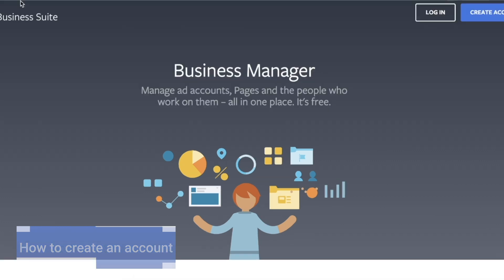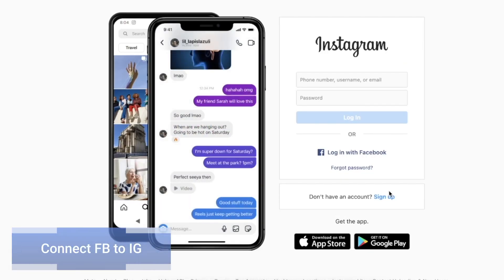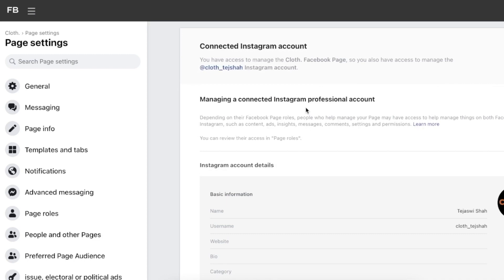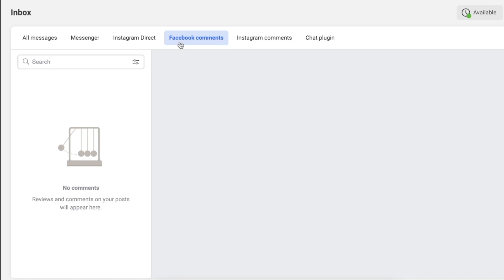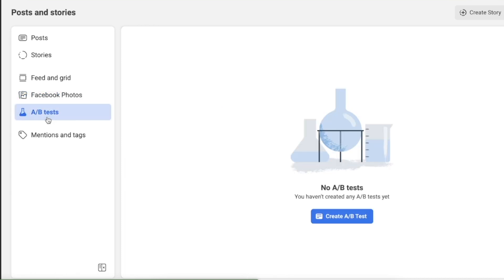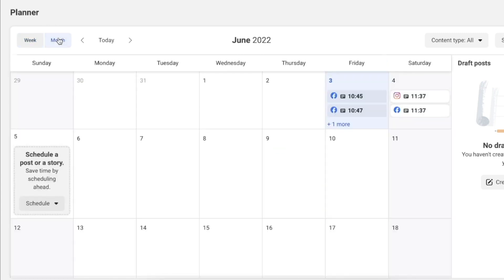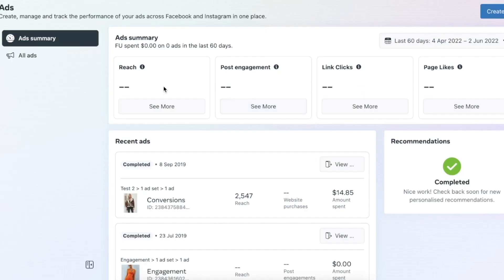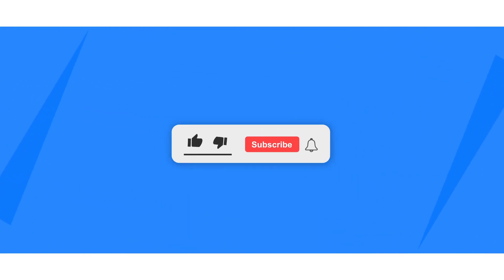How to use Meta Business Suite? | Meta/ Facebook Business Suite Tutorial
Sharing a meta business suite tutorial. In the meta business suite, you can create an account, link it to Instagram, create posts, schedule posts, run a Facebook ad and so much more.

About Meta Business Suite:
Meta Business Suite is a free tool that centralizes Facebook, Instagram, and messaging tools in one place so you can save time, create connections with more people, and get better business results.

Time Stamp:
0:15 : Create an account
2:15 - Connect FB to IG
4:37 - Home Page
5:39 - Notification
5:48 - Inbox
7:34 - Post
11:07 - Planner
11:26 - Paid Ads
14:42 - Other features